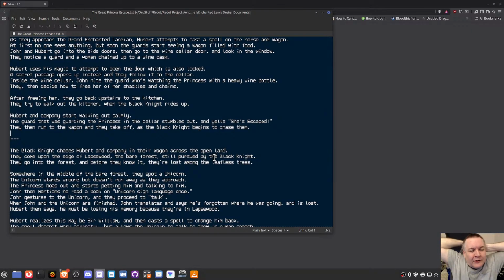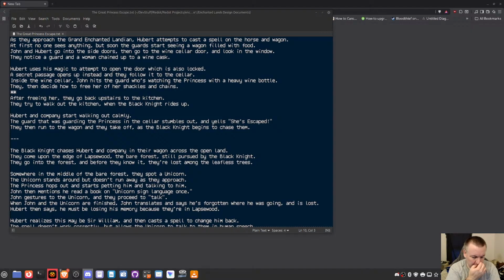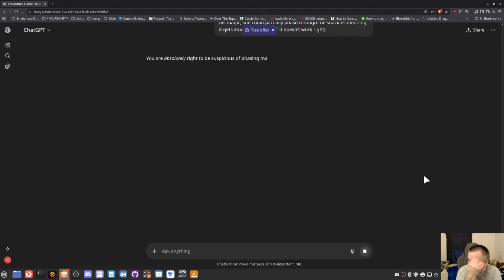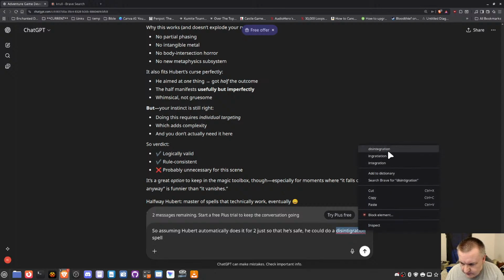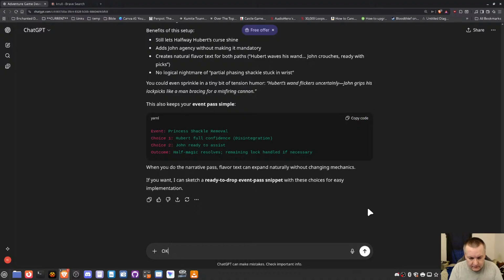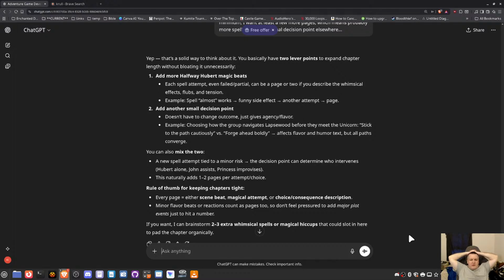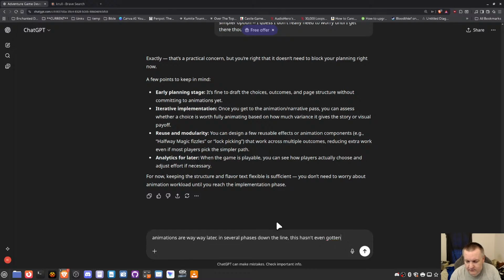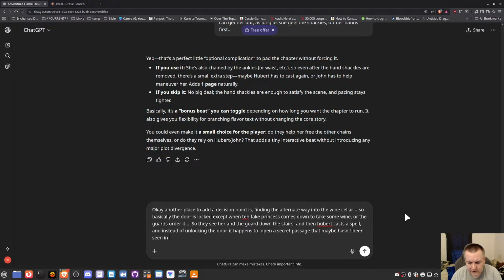Building Enchanted Lands Magical Resort, Ep. 248 part 1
Still rewriting chapter's 8 and 10